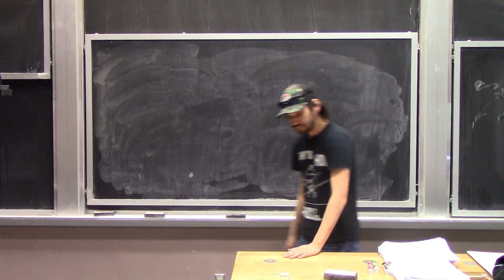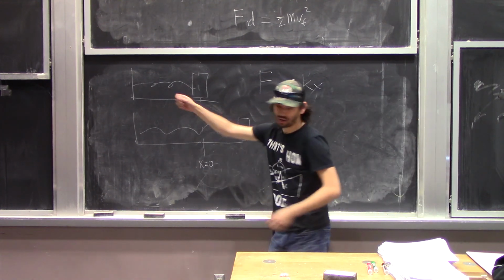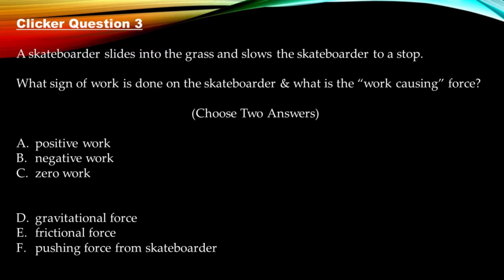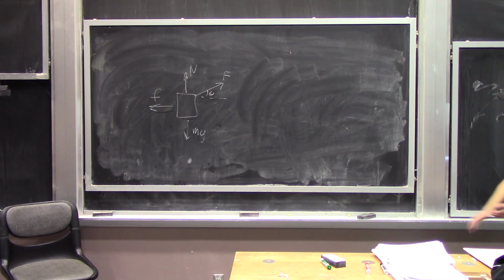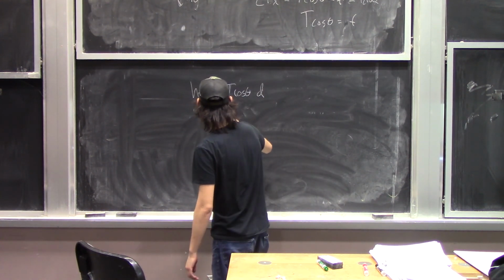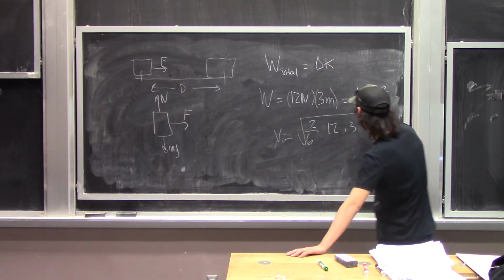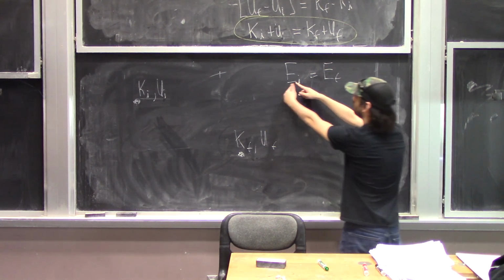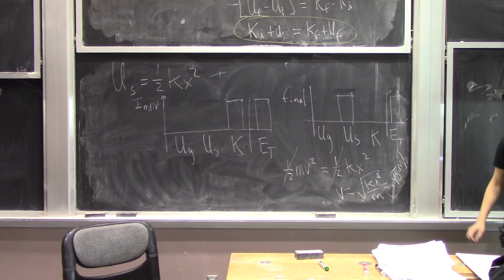Lecture 5.1: Work Energy Theorem (PHYS1051 Fall 2018)